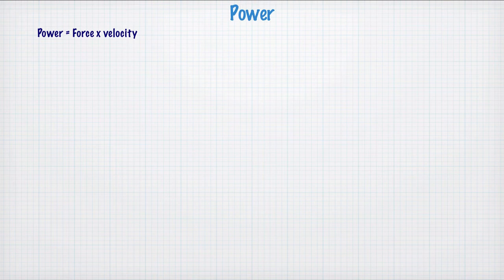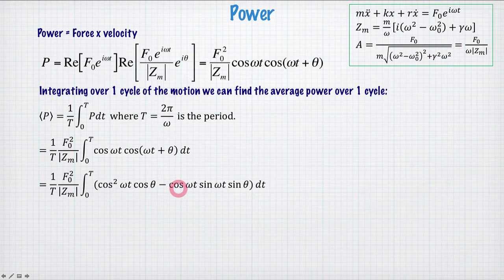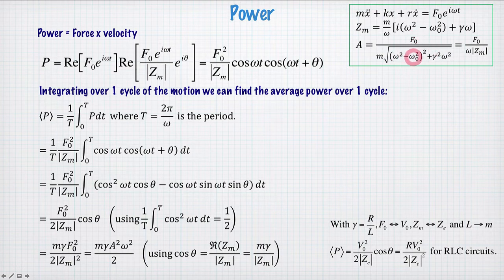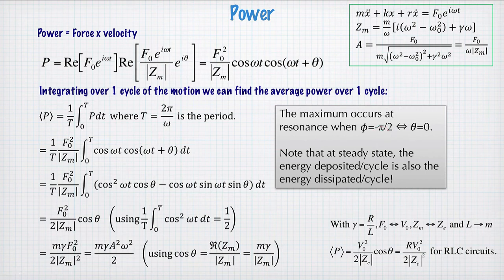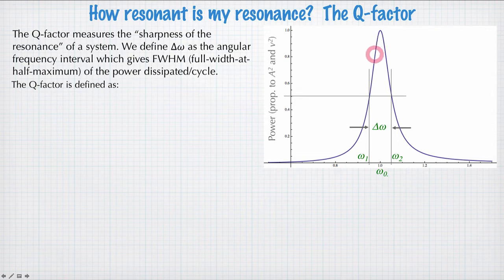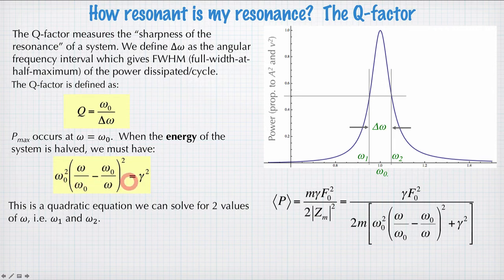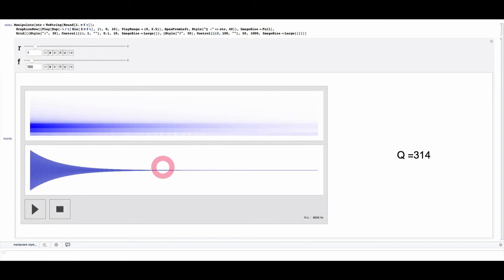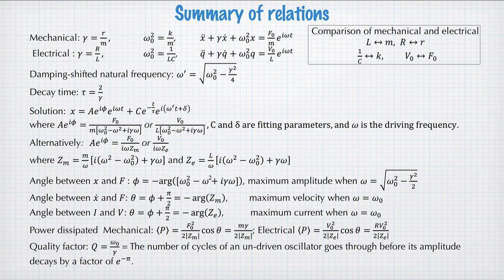10 - Power and Q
Fixed omega^2 in summary slide